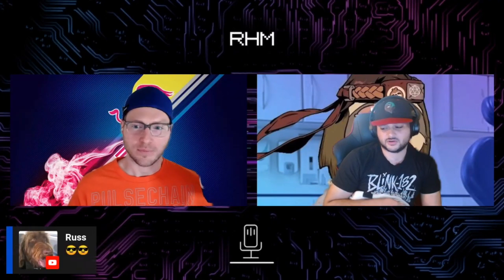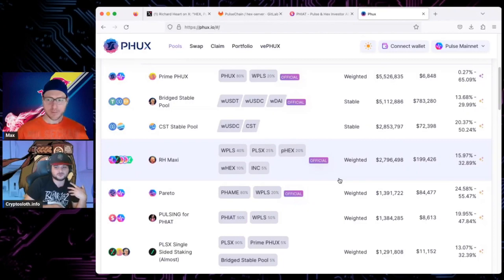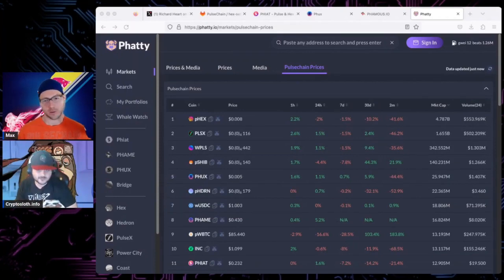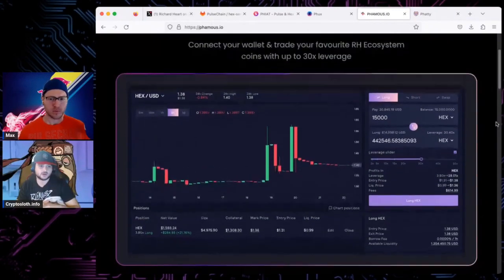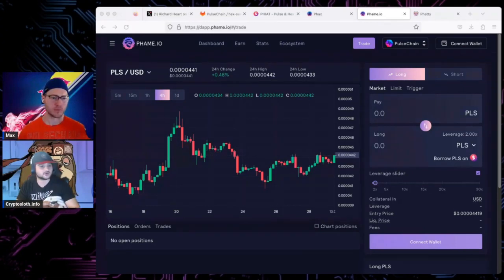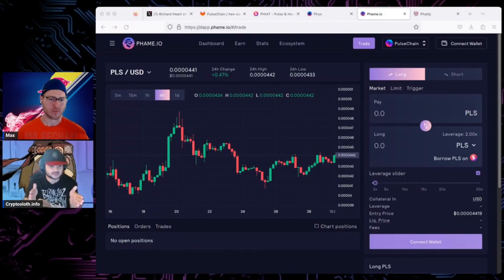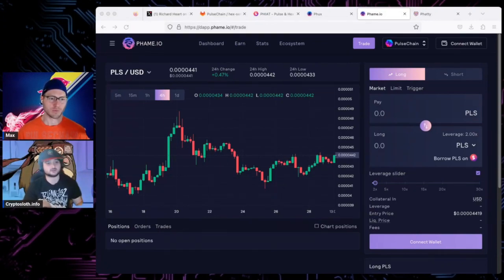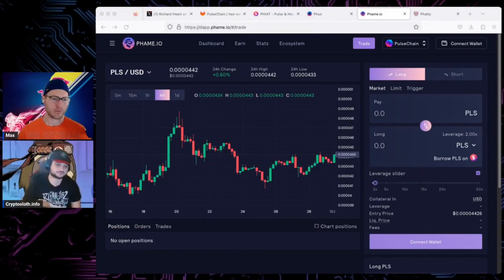PHUX, Phiat, Phamous & yield arbitrage on PulseChain.